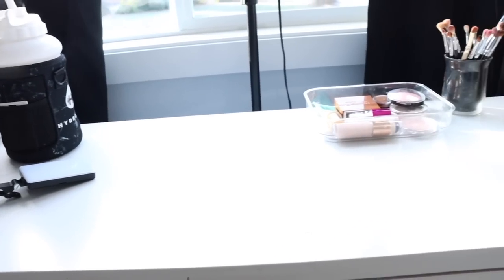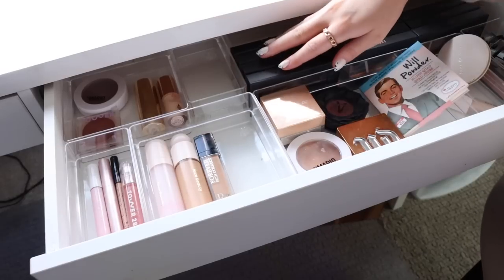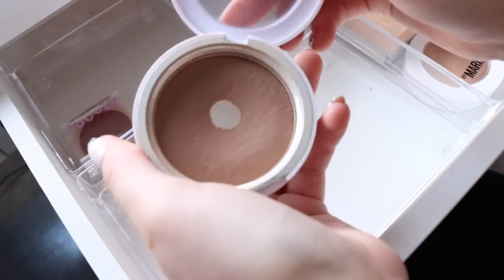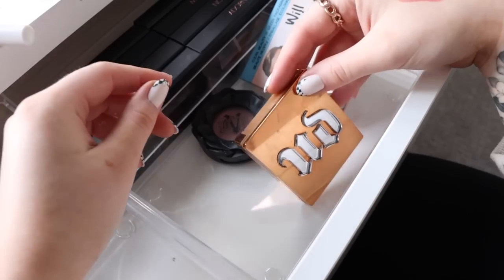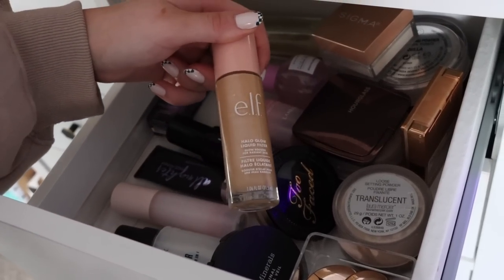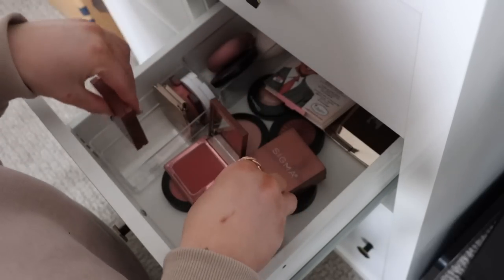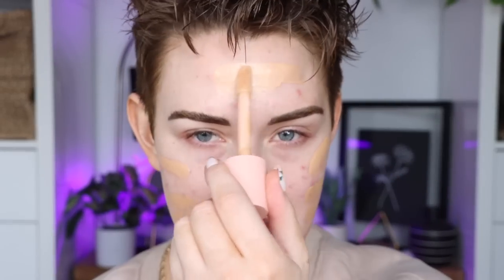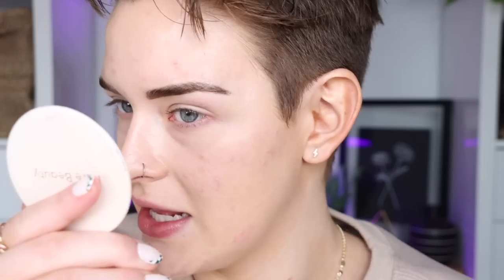Everyday Makeup Drawer Refresh | Shop My Stash + Tutorial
Today I'm doing my very first shop my stash / refreshing my every day makeup drawer! I'm super excited to start this monthly rotation of products to help me use the makeup I own :)

This style of shop my stash is inspired by @SarahRoseBeauty

Makeup desk from Ikea
Drawer organizers from Amazon

PRODUCTS ADDED TO MY EVERY DAY MAKEUP DRAWER

OTHER PRODUCTS I USED ON MY FACE

IMPORTANT LINKS

AMAZON STOREFRONT

HELPFUL VIDEOS

DISCOUNTS

FAQ